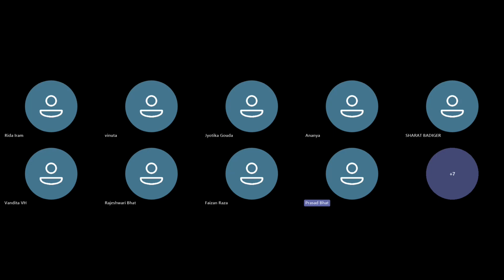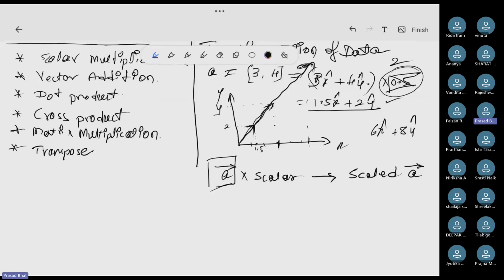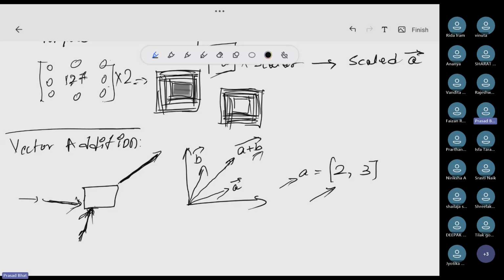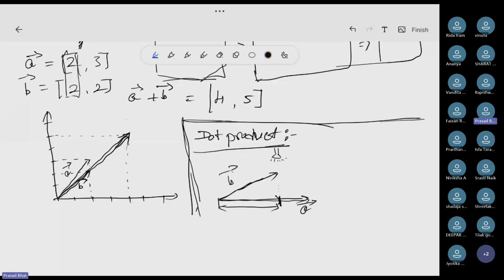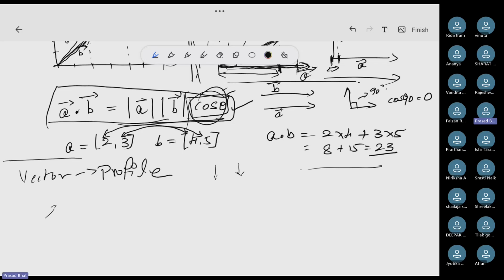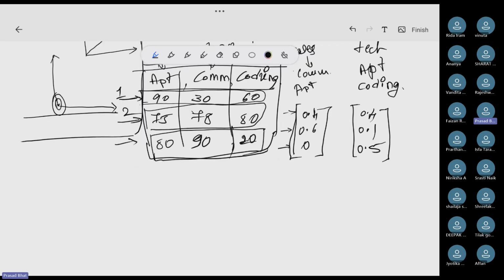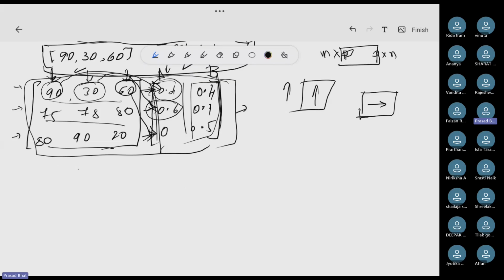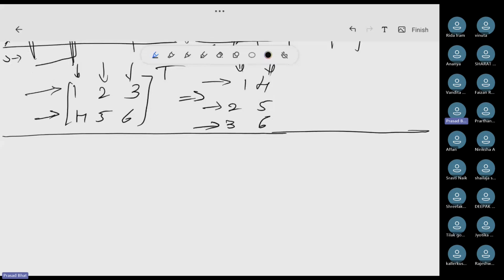Math behind the AI: Session 2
Linear algebra basics. Some elementary operations in LA